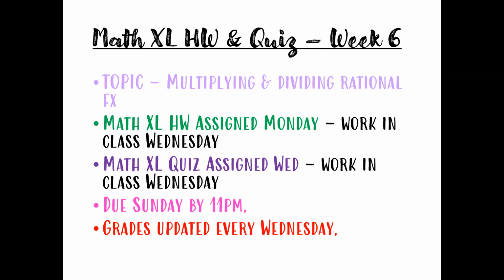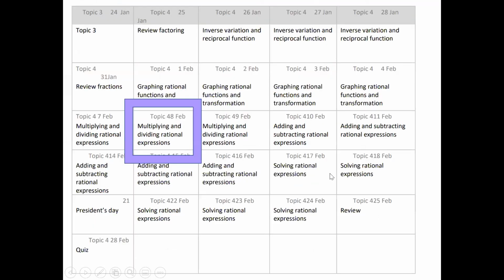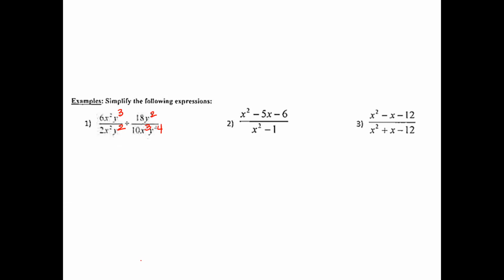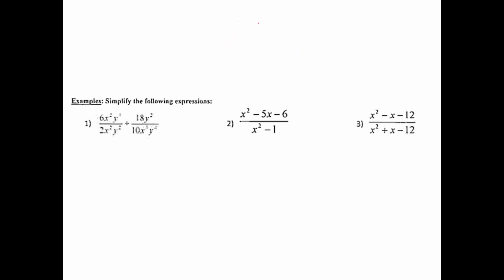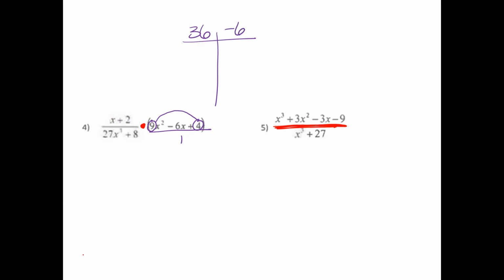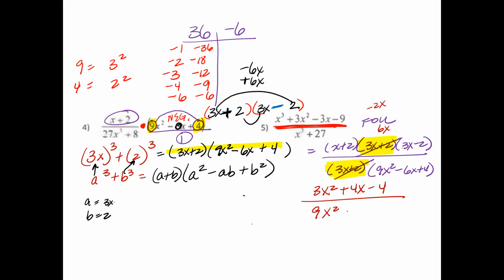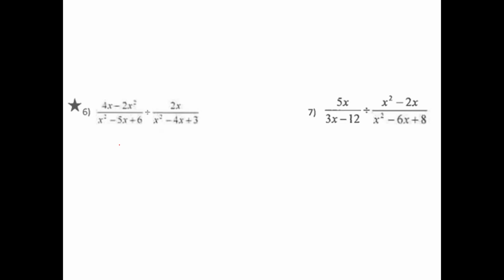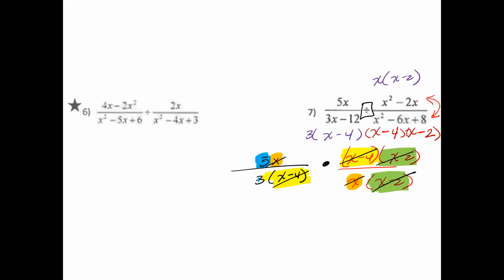Week6TueAlg2S2 Dividing & multiplying rational fx DrNataliaCallahan